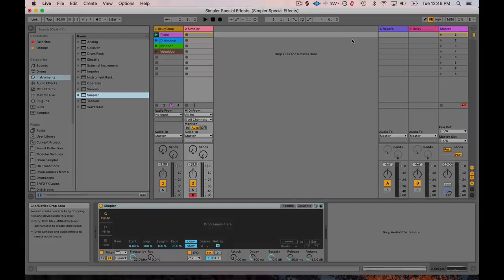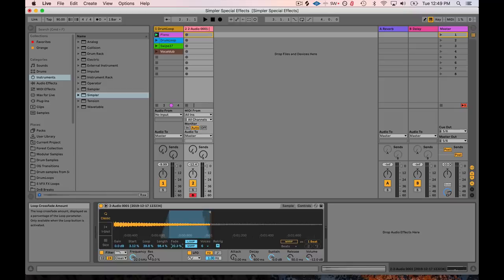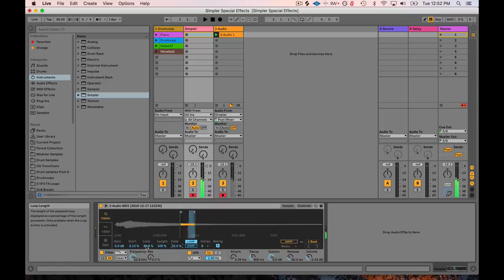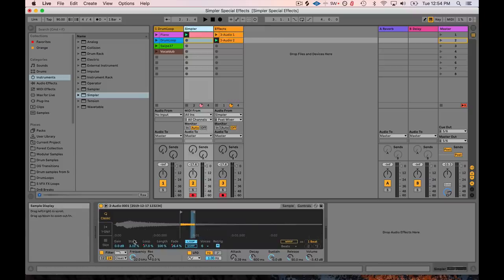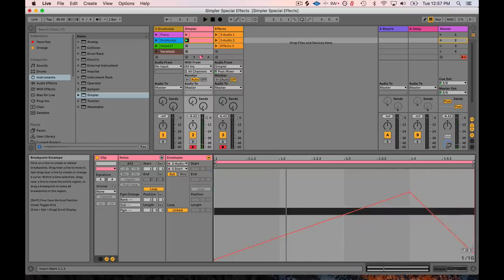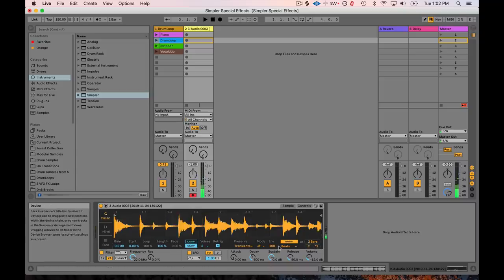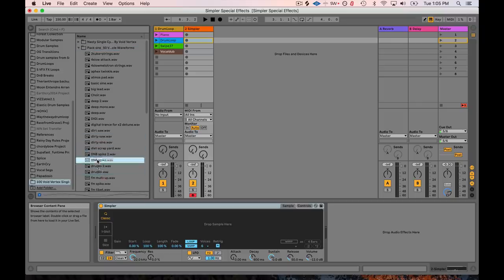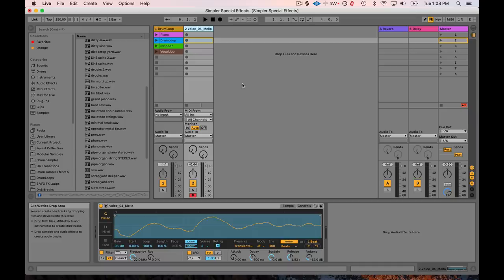How to Create Ableton Simpler Effects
In this video we go over how you can use Ableton Simpler to create wild and crazy special effects for your compositions and sound designs. We also explore using Ableton's Warp algorithms inside of Simpler to get some time based wackiness.